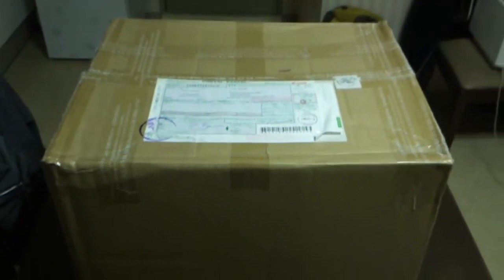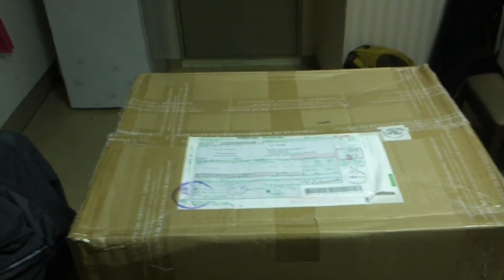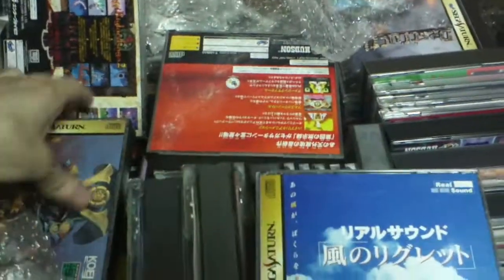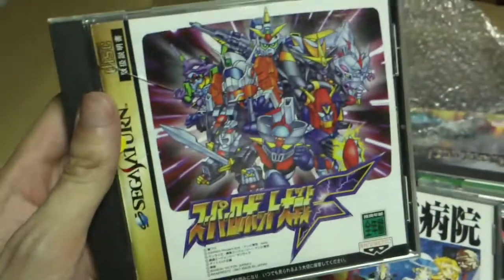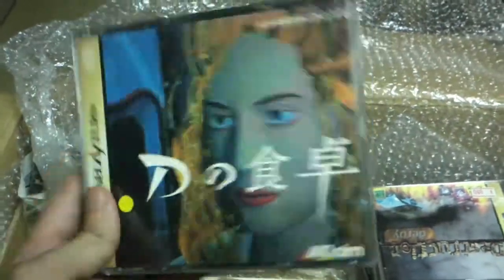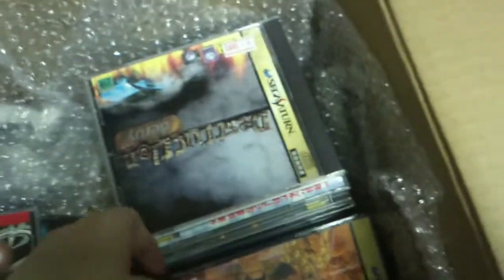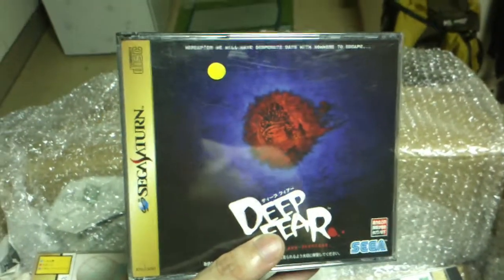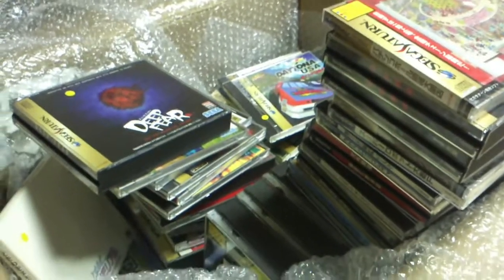Huge Haul: 130 Japanese Sega Saturn Games - Unboxing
I bought another wholesale gaming package off eBay. This is for 130 Japanese Sega Saturn games. Post any comments or questions down below. Enjoy!